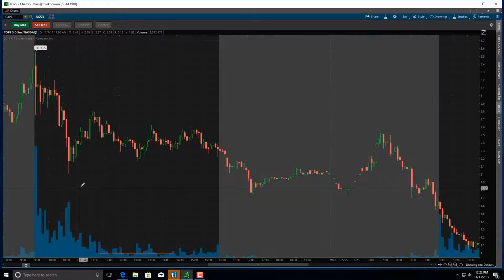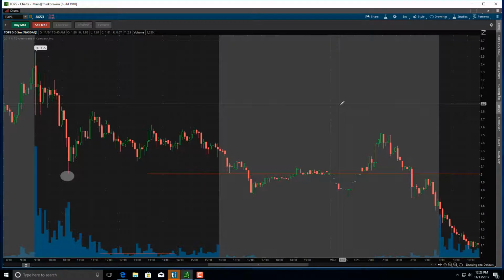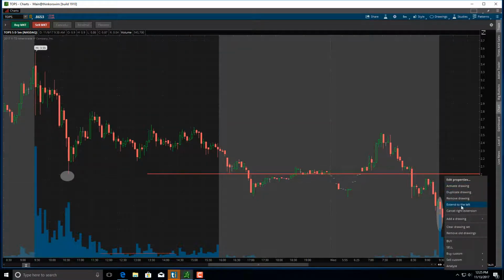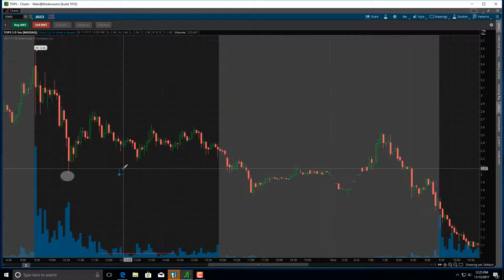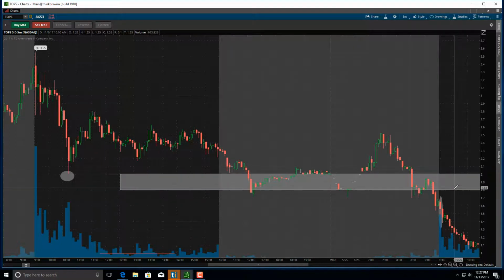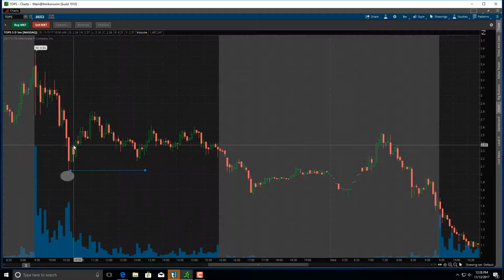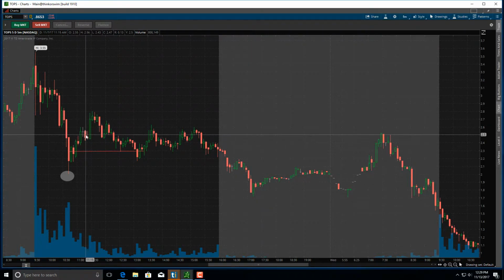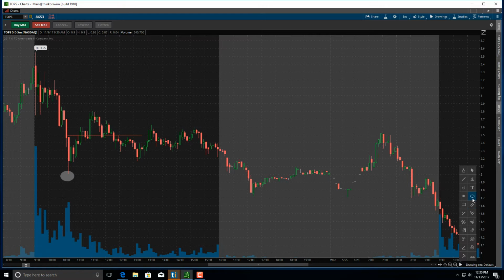Stop Orders (Trailing, Loss and Limit)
Quick video on Stop Loss, Stop Limit and Trailing Stop orders.